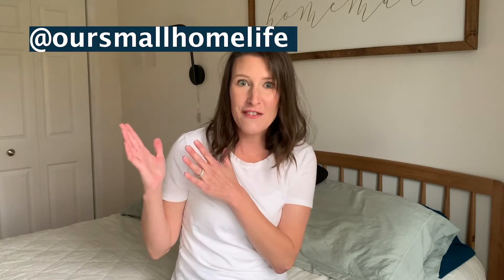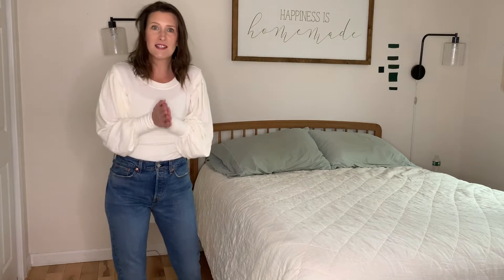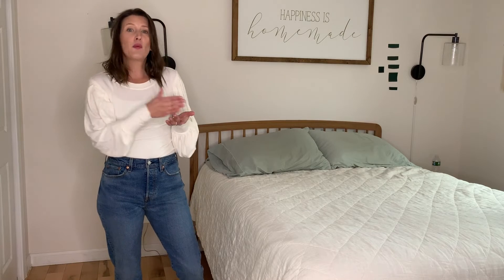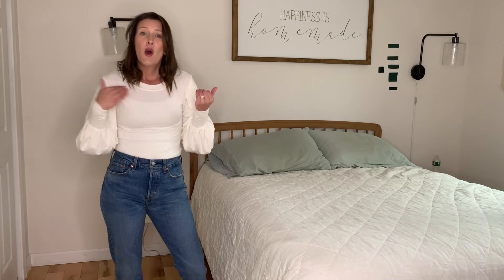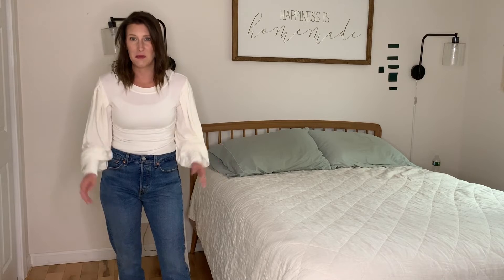Styling A White Tee | 5 WAYS TO STYLE V2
Welcome to Our Small Home Life's series 5 WAYS TO STYLE V2.

My wardrobe is pretty minimal, so finding multiple ways to style the same piece is crucial. Volume 2 of 5 Ways to Style is all about the basic white tee. Sort of.

Truth is, I only have two (yes you read that, 2!) white tees in my closet. And while I could show you five ways to style one of those, I wanted to try this with a little bit of a twist. So instead I pulled together five outfit options, but with three types of white tops.

Three types of white tops that you'll want to recreate these looks are:

Classic White Tee.
V-Neck White Tee.
White Top With A "Twist"

What is your favorite brand for the perfect "basic" white tee?

With immense appreciation,

Halie

➔ MUSIC